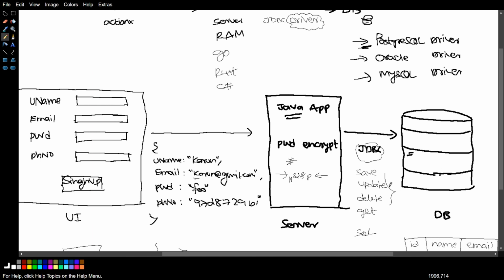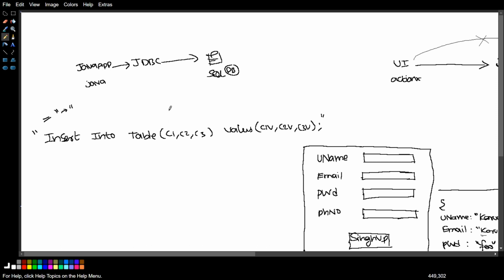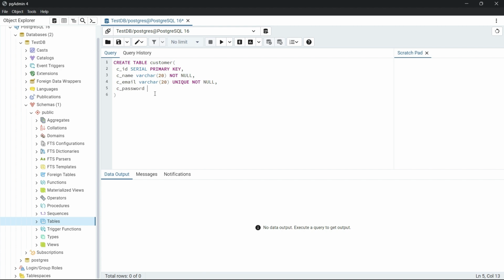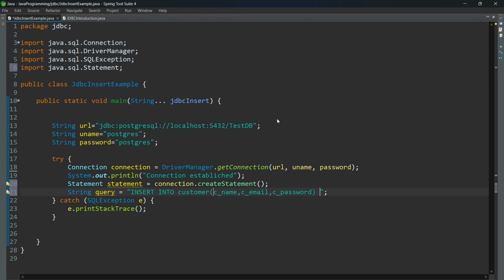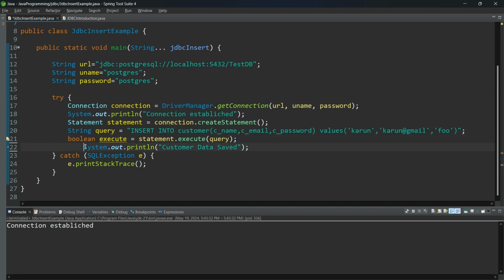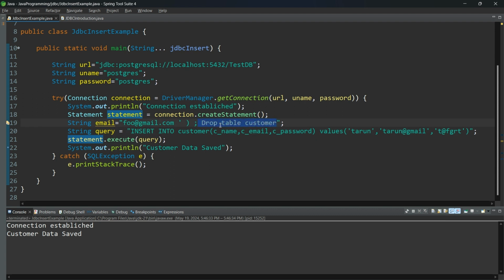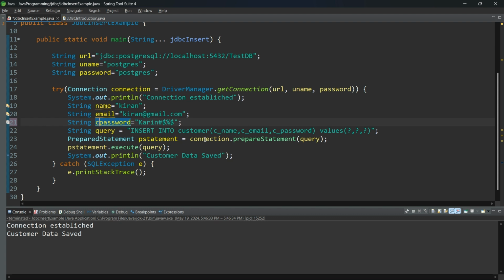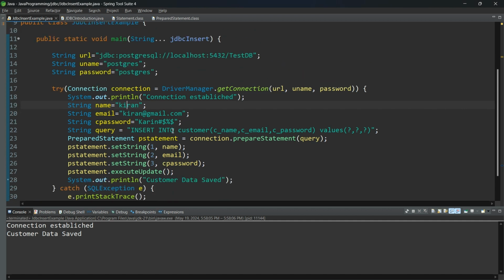📥 How to Insert Data into PostgreSQL Using JDBC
In today's video on ProgrammingKT, we're diving into the practical side of database management by showing you how to insert data into PostgreSQL using JDBC! Whether you're building a new application or maintaining an existing one, mastering JDBC for database operations is essential.

📌 What You'll Learn:

Understand the step-by-step process of setting up JDBC for PostgreSQL.
Learn how to create a connection to a PostgreSQL database.

Follow along as we demonstrate how to prepare and execute SQL insert statements using JDBC.

See practical examples of inserting data into PostgreSQL tables with detailed code walkthroughs.

Chapters

00:00 Introduction
00:35 DataBase Server Vs DataBase Vs Table
04:35 What is PgAdmin
05:40 Creating Table
08:25 Jdbc Insert
1150 Inserting data using statement
14:00 Explaining problems with Statement(SQL Injection)
18:00 Inserting data using prepareStatement

💡 Key Insights & Takeaways:

Gain hands-on experience with JDBC and learn best practices for inserting data into a PostgreSQL database.

Discover common pitfalls and how to handle exceptions effectively during database operations.

Enhance your Java applications with robust and efficient data insertion techniques.

🎬 Watch Now:

Boost your database management skills with our detailed guide on inserting data into PostgreSQL using JDBC! Hit play now and enhance your Java programming capabilities with ProgrammingKT!